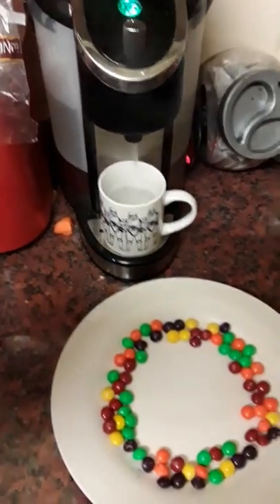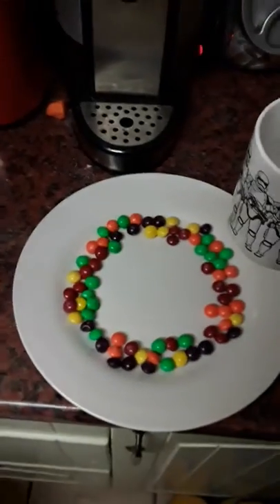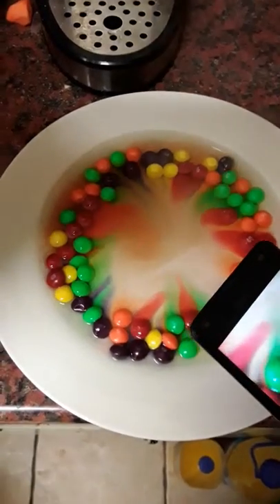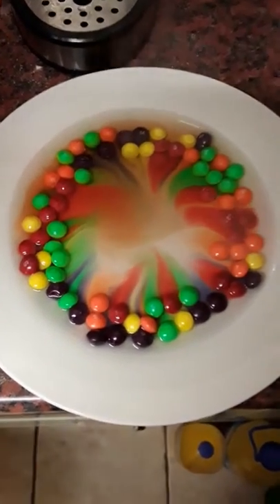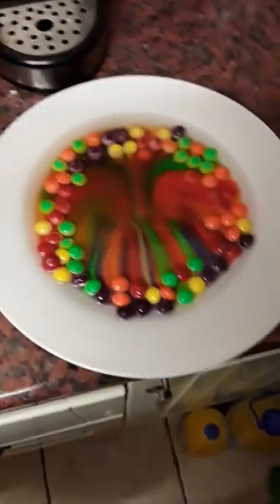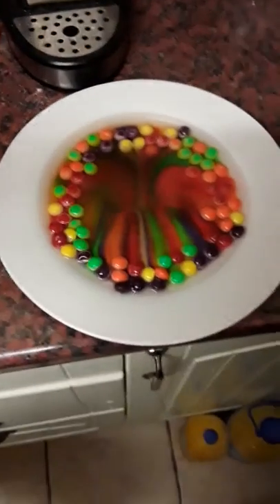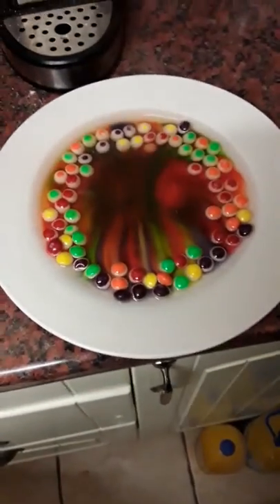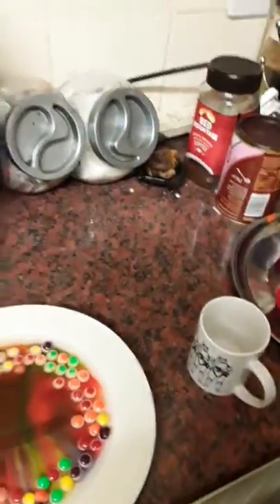Is it a mushroom is it a smile no it's a rainbow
Going candy Style